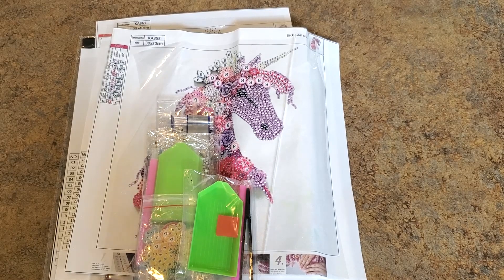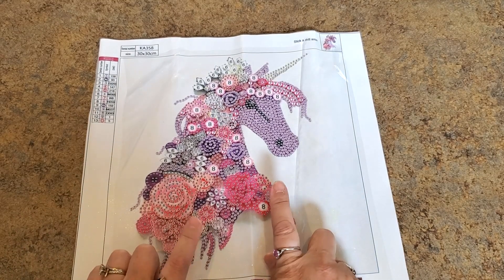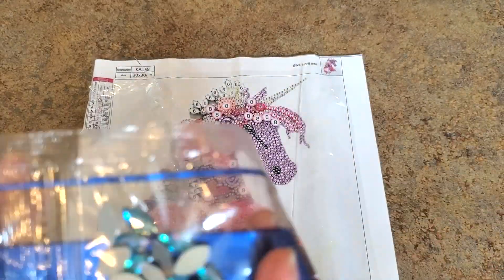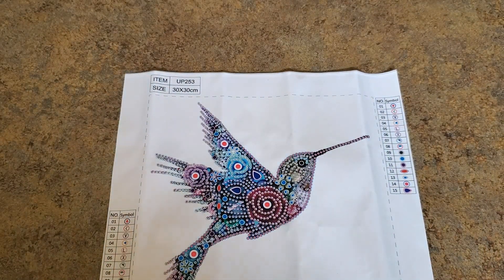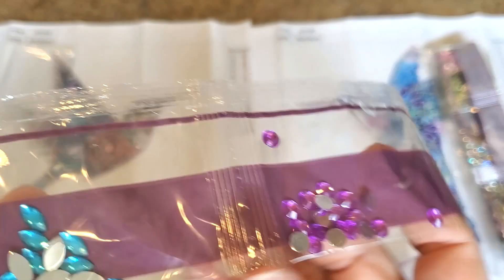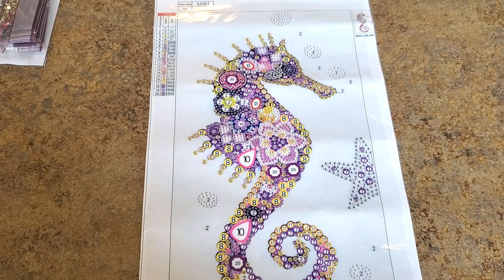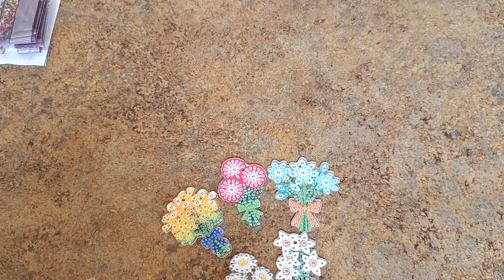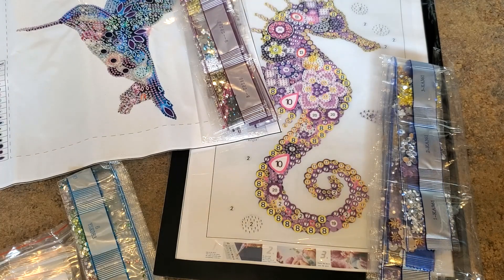Unboxing OneDaySaving.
10offmindy

Mindy10OFF